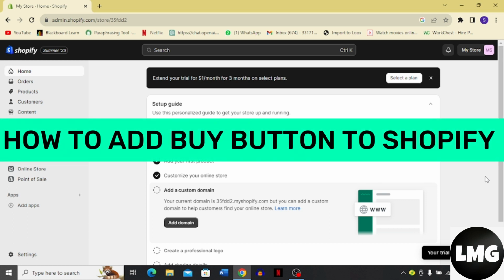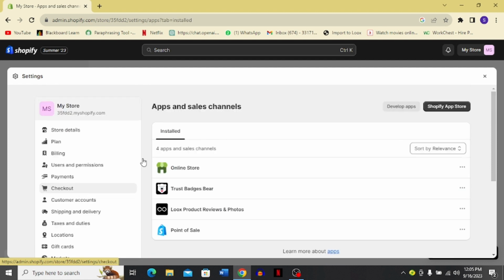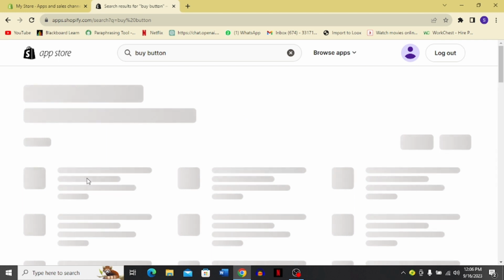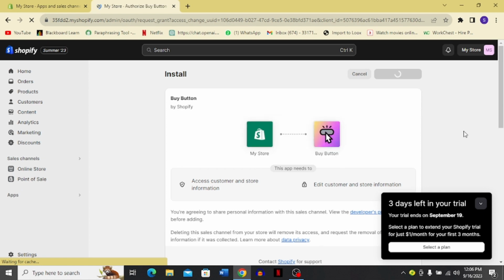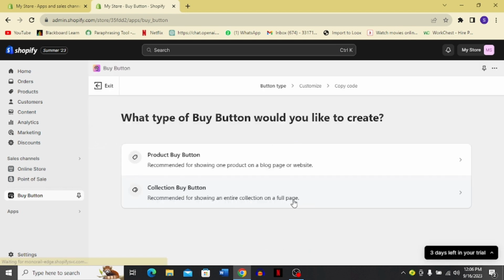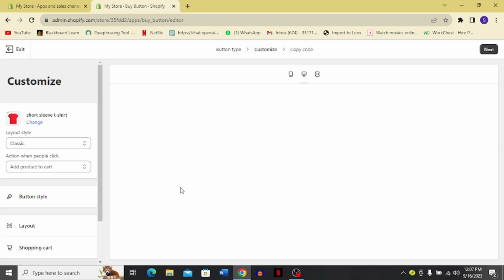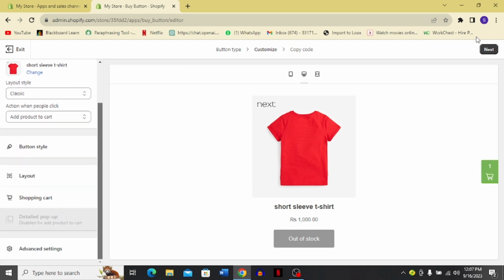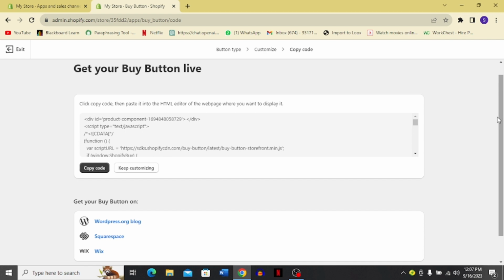HOW TO ADD "ADD TO CART" BUTTON TO SHOPIFY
The add to cart button is one of the most important elements of any e-commerce website. It's what allows customers to purchase the products they're interested in. In this video, I'll show you how to add an add to cart button to your Shopify store.

Instructions:

Go to your Shopify admin dashboard.
Click on the Products tab.
Select the product that you want to add an add to cart button to.
Click on the Edit button.
In the Product Description section, click on the Insert Button button.
Shopify Insert Button buttonOpens in a new window
Shopify Insert Button button
Select the Add to Cart button from the list of options.
Click on the Insert button.
Click on the Save button.
Tips:

You can also add an add to cart button to your product pages by using a Shopify theme.
You can customize the look and feel of your add to cart button by editing the CSS code of your theme.
You can also add additional features to your add to cart button, such as the ability to add multiple items to the cart at once or the ability to checkout as a guest.
Benefits of adding an add to cart button to your Shopify store:

Makes it easy for customers to purchase your products.
Increases sales.
Improves the customer experience.
Conclusion:

Adding an add to cart button to your Shopify store is a simple and effective way to increase sales and improve the customer experience. Watch the video above for step-by-step instructions on how to add an add to cart button to your Shopify store.